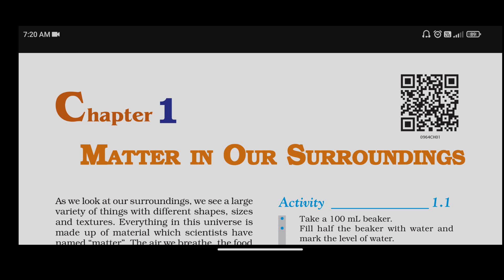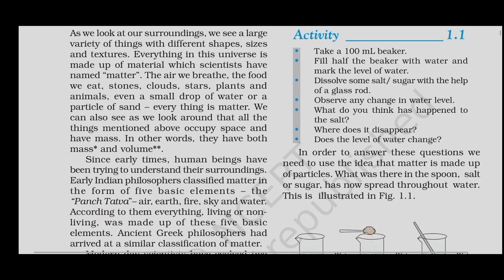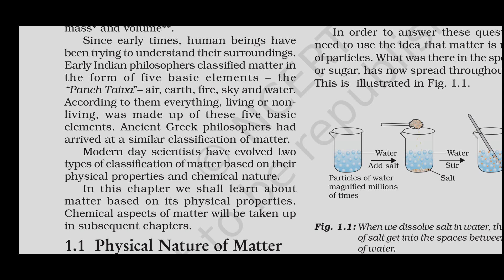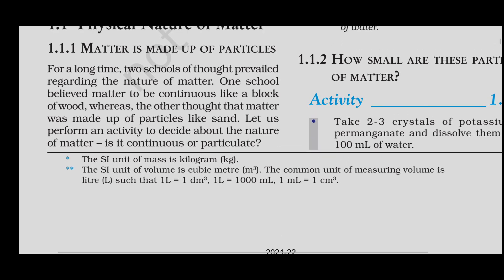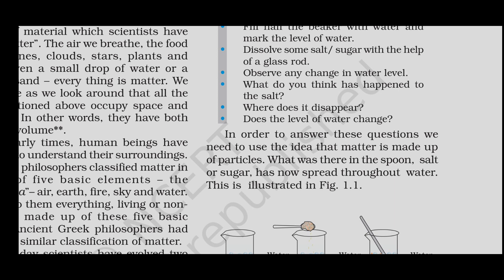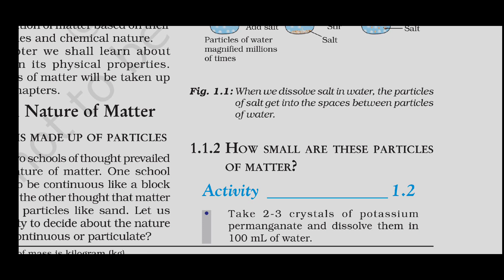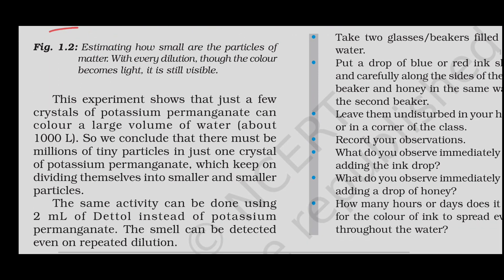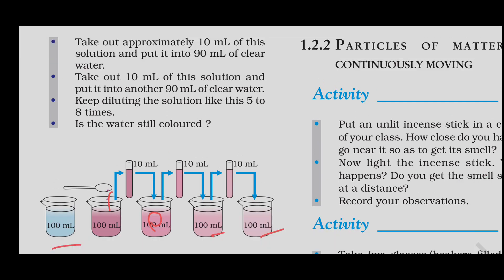Matter in our surroundings || Physical nature of matter || 9th CBSE Science || in Tamil